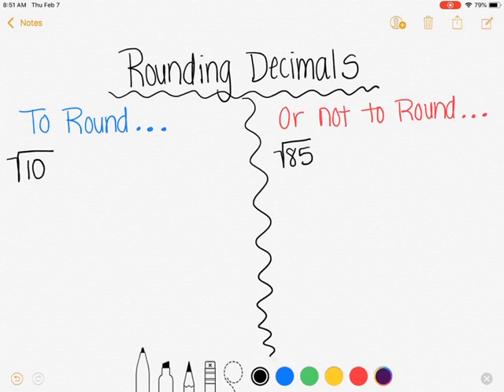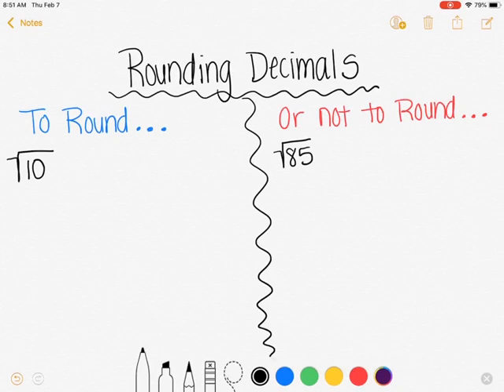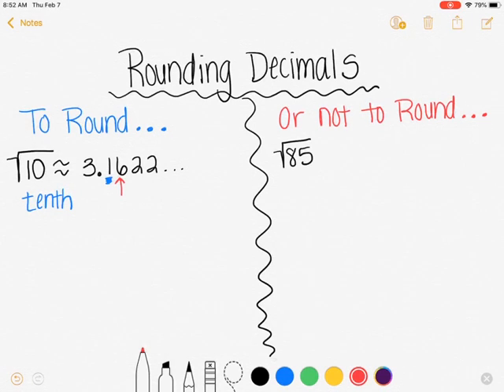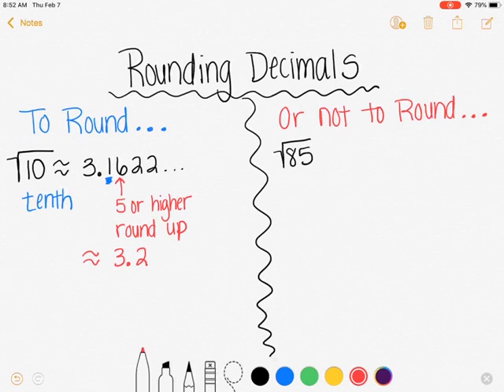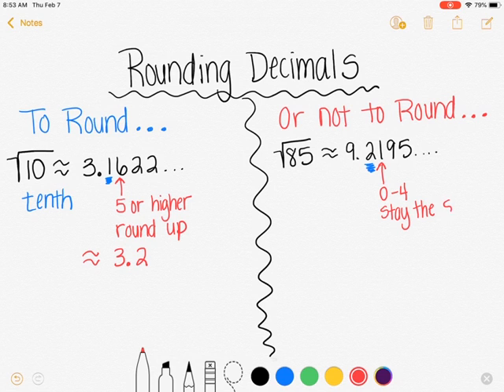Rounding Decimals to the Nearest Tenth